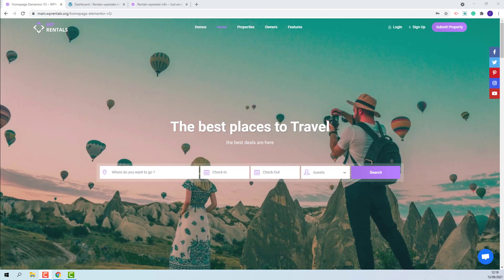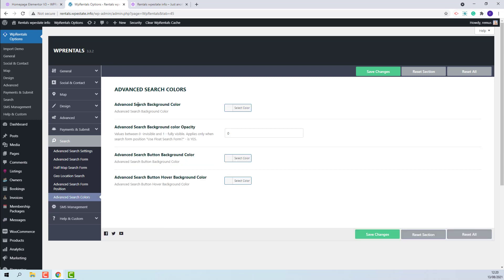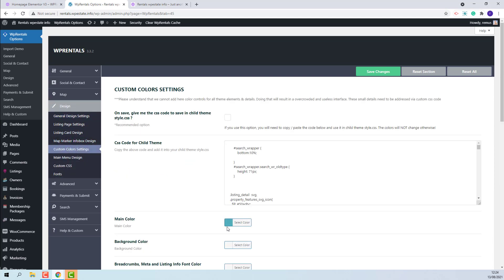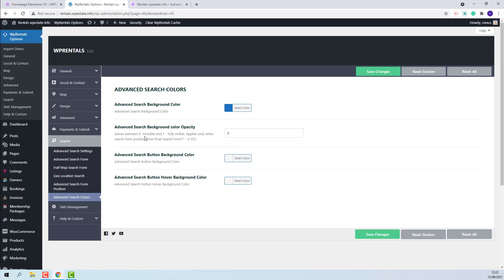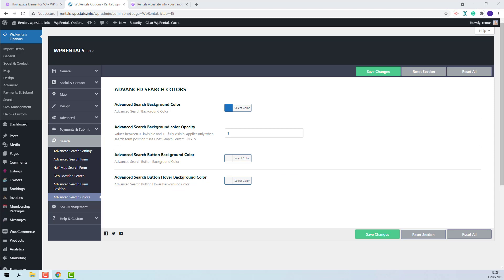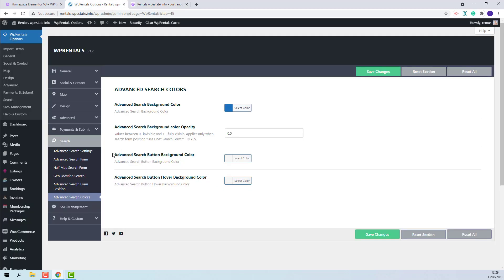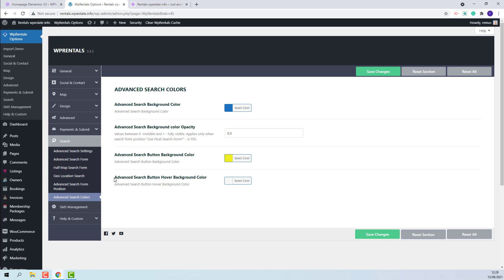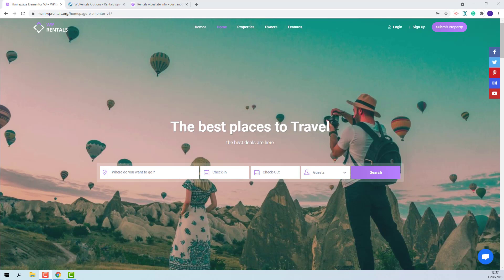How to manage the Advanced Search colors in Wp Rentals theme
In this video you will learn how to manage the colors and background opacity for the Advanced Search form from WpRentals theme back-end.